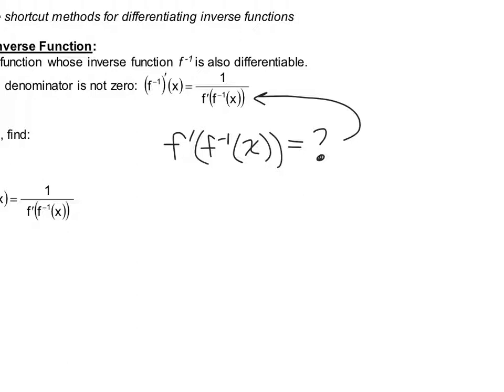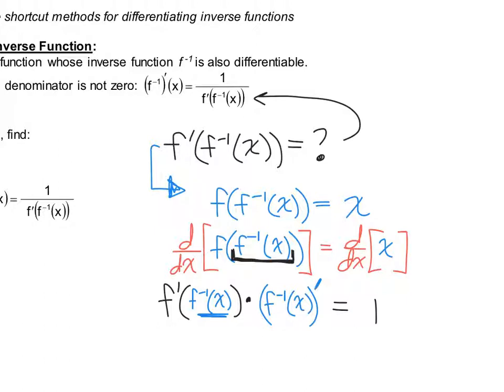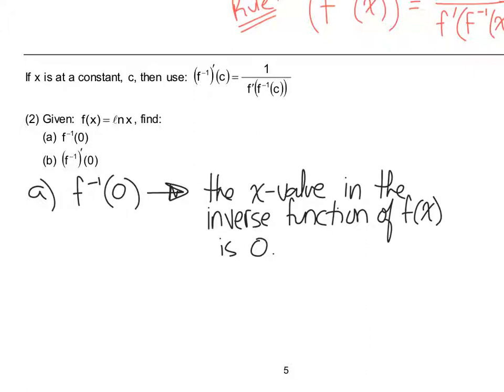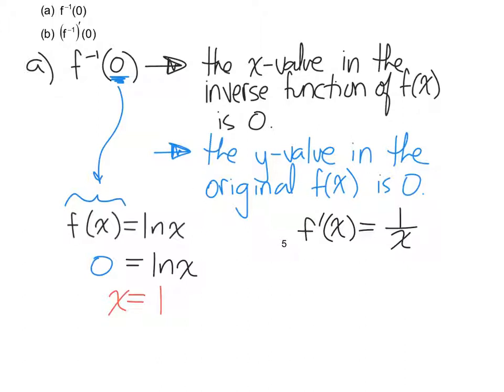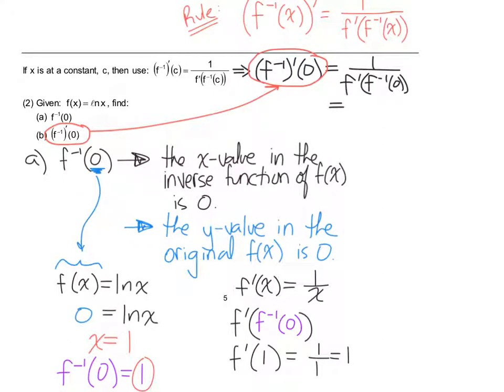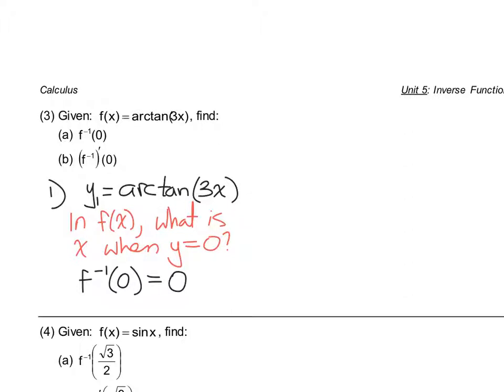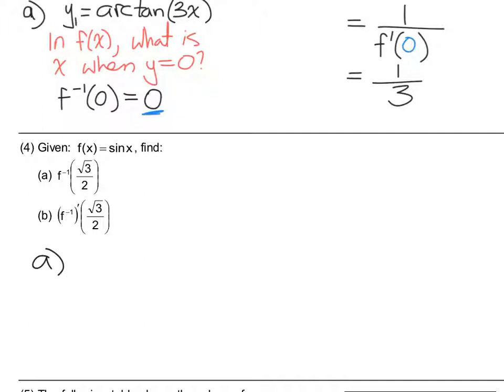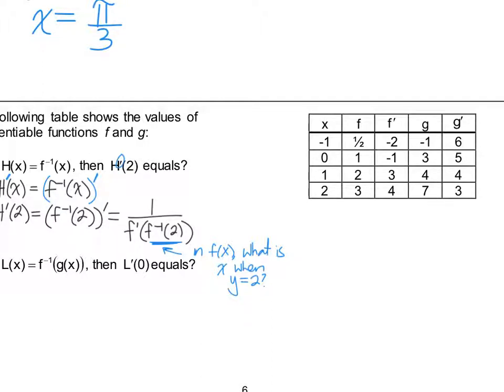Calc- Unit 4- p5,6